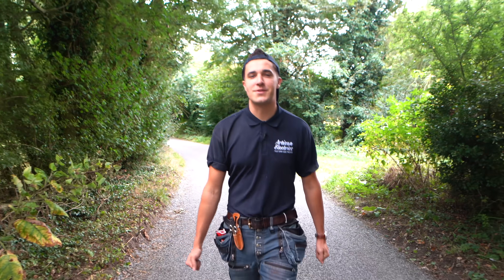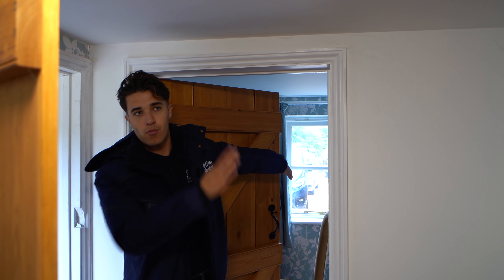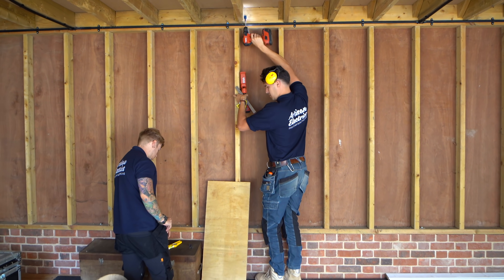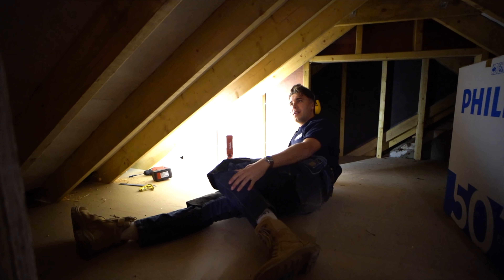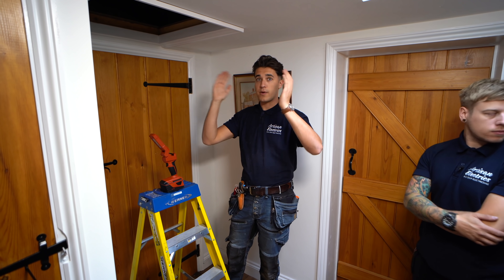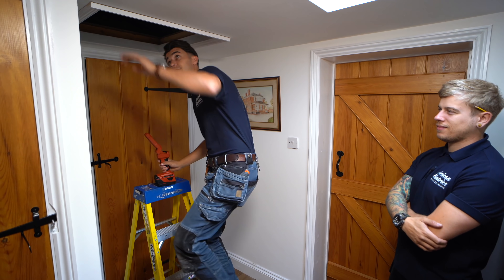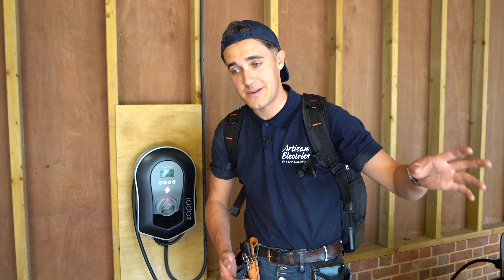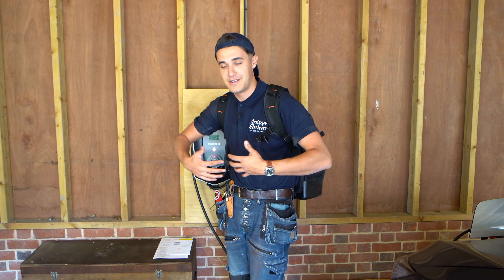BEING A SPARKY IS NOT ALWAYS AS EASY AS IT LOOKS - Electrician Life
Join Cory & Lee as they smash out another beautiful bespoke electric vehicle charging point installation, the job involves crawling through a loft and neatly running EV Ultra cable to achieve a beautiful finish and an install which works safely and load management to protect the main fuse.

🧰🛠️ Tools Of The Day 👇
Bosch Blue Spade Bits

🏷️ DISCOUNT BUSINESS SUPPLIES 👇